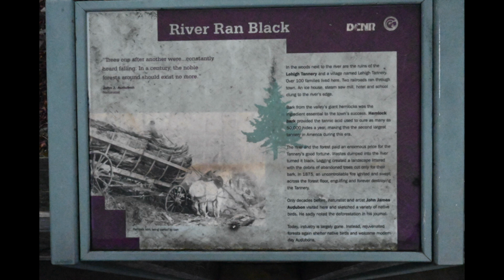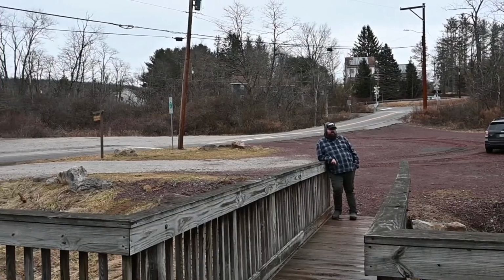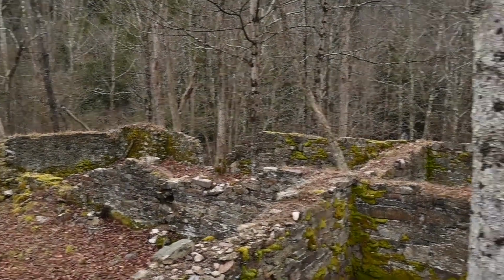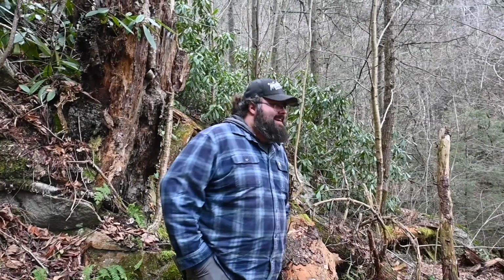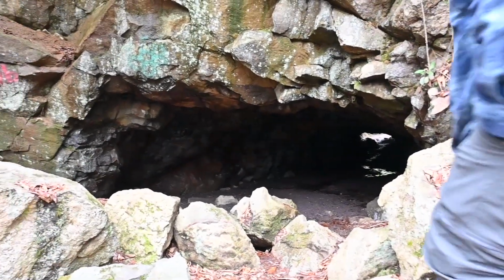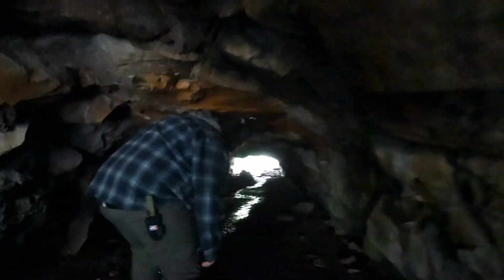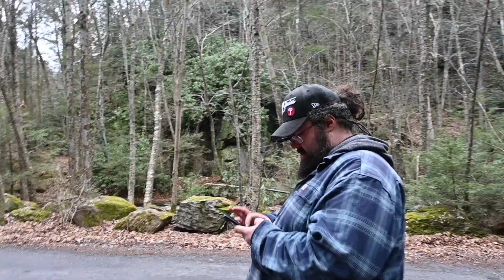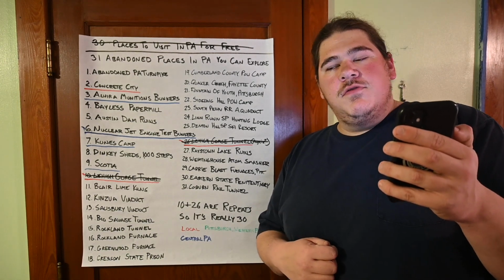Exploring Lehigh Tannery Ruins and Rockport Road Tunnel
We stumbled upon the burnt down ruins of what was once the largest leather producer the United States.  The Lehigh Tannery was a hidden little nugget of Pennsylvania's history of Industry, and once had a town that thrived on its back.

As a bonus there's another tunnel we found on our way to fish in the Lehigh Gorge.  We have no idea what this tunnel was used for, but that only adds to its mystery.  We did some digging and couldn't find anything about the tunnel.  If anyone has something to share about its origins or purpose drop a line in the comments.

We would like to thank Rusty Glessner at PA Bucket List for his correspondence and for the work he's doing with his blog.

Note: This is a reupload.  Changes include trimming out some extraneous dialogue, awkward pauses, and adding the response from Rusty.